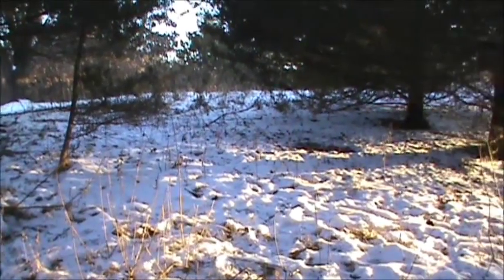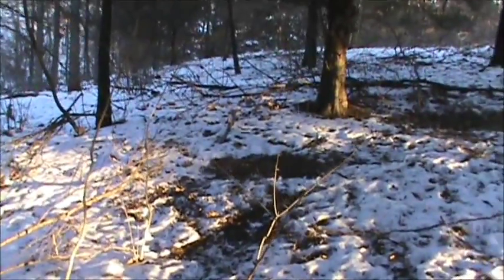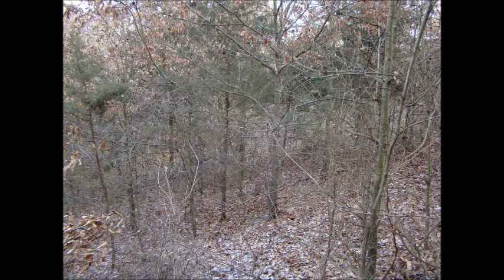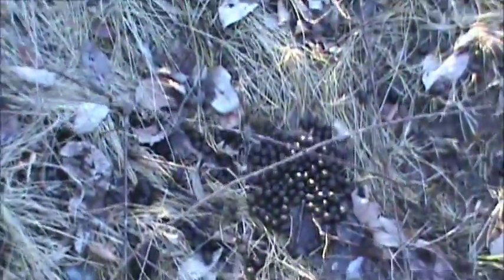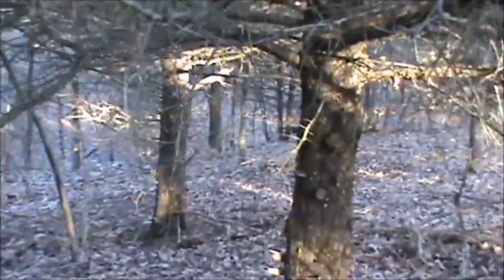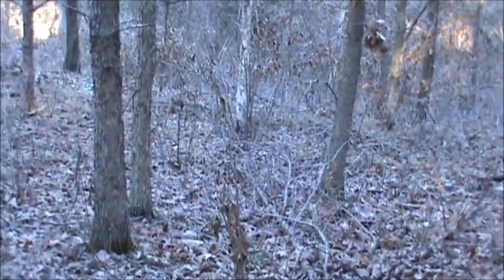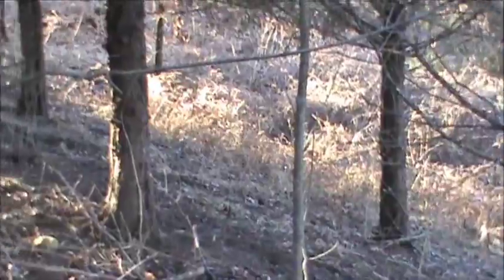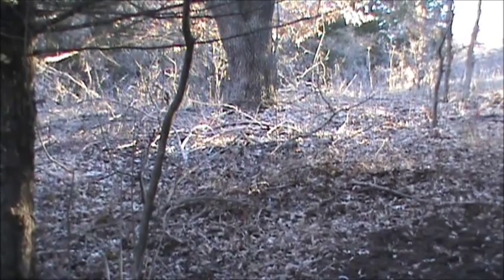Making a Deer Bedding Area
Description